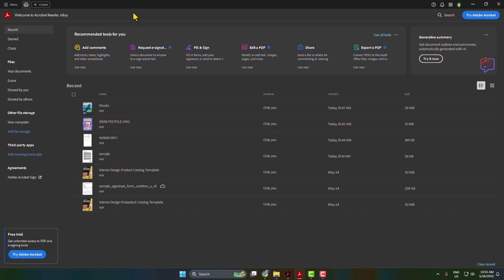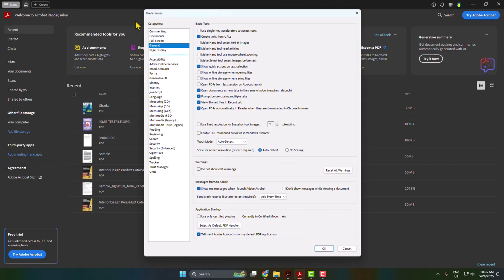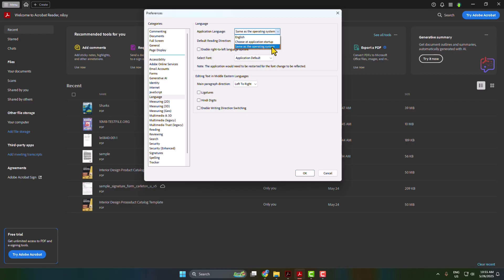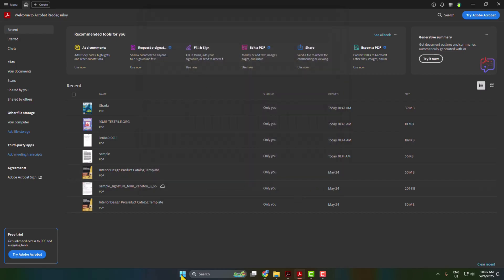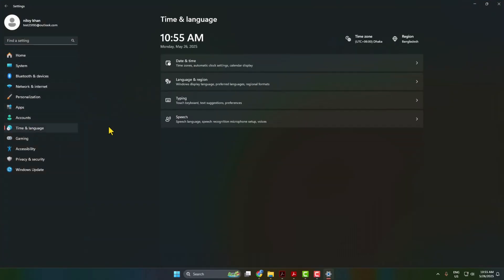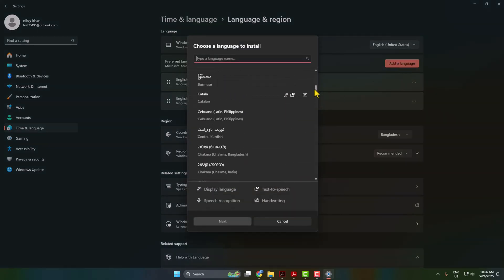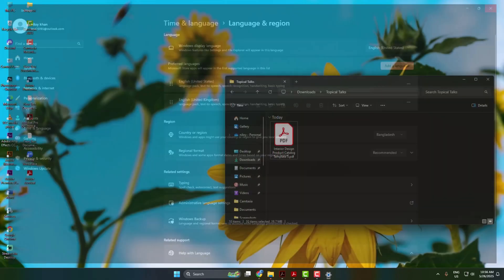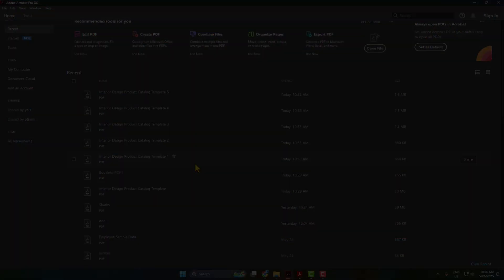How to Change Adobe Acrobat Reader Language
Learn how to configure the language settings in the Acrobat desktop application and during the creation of a customized package using the Acrobat Customization Wizard.